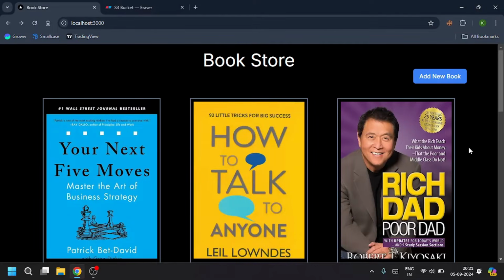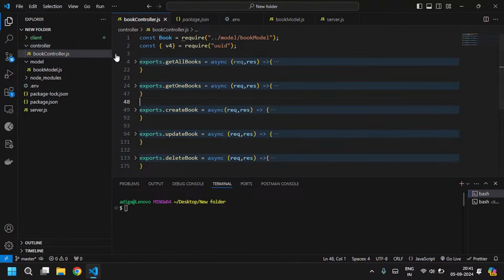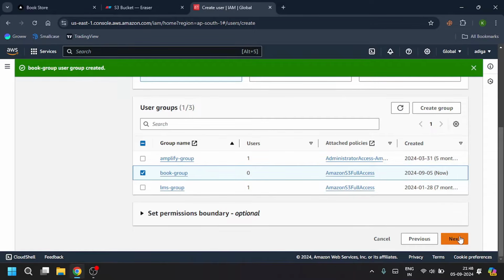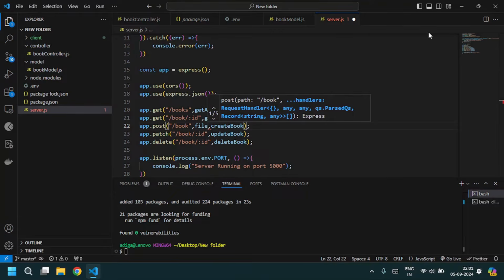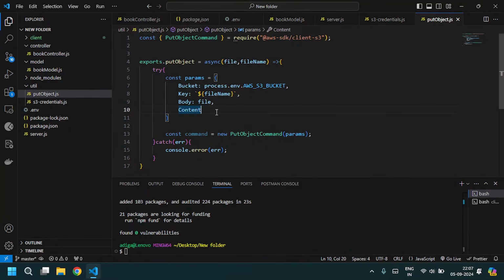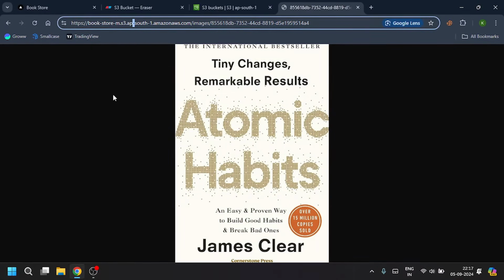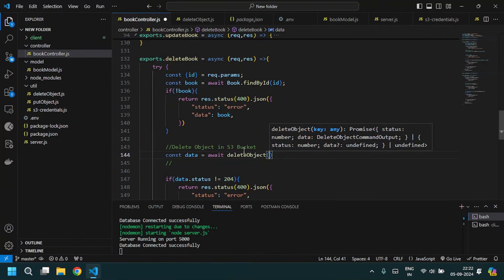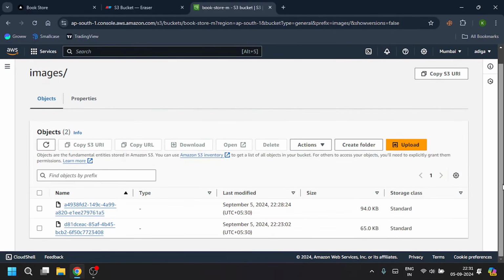Upload Object(Image, Video or File) to the S3 Bucket | Node.js, Express.js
This video will show you how you can upload files to an AWS S3 bucket using Node.js in less than 20 minutes. In fact, we are going to go through a full working model in which I upload images in S3, and I'll explain the behind-the-scenes process with a flowchart.

What You’ll Learn:

* How to upload, retrieve, and delete objects (images) in an S3 bucket using three methods: PUT, GET, and DELETE.
* The logic behind file handling in S3, with a visual flowchart to make the process clear.
* A real-world example with a bookstore website where book images are uploaded, retrieved, and deleted from the S3 bucket.

Whether you're building a website or developing a backend system, this tutorial will guide you through integrating AWS S3 for seamless file management.

Timestamps:
00:00 Intro
00:06 Project Overview
01:41 Flowchart Explanation
02:24 Backend Overview
05:51 AWS IAM
07:26 AWS S3 Bucket
08:12 S3 Bucket Policy
09:30 NPM Package Installation
10:04 S3 Credentials
11:37 PUT Method
17:13 DELETE Method
20:27 GET Method